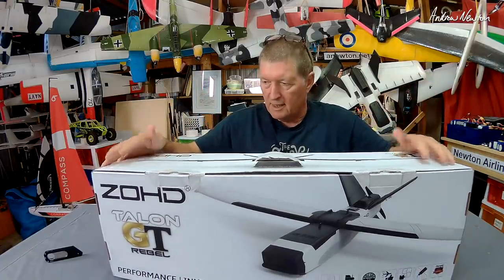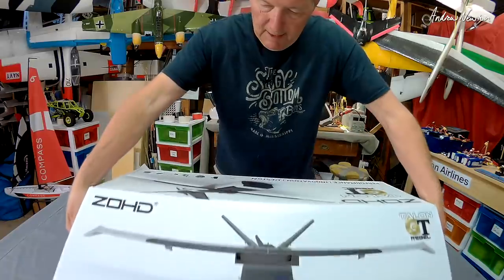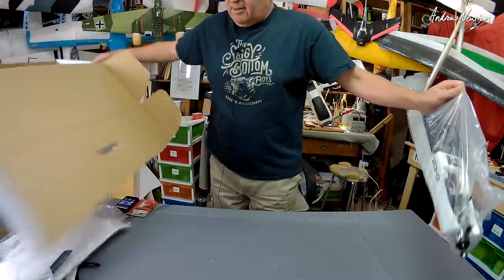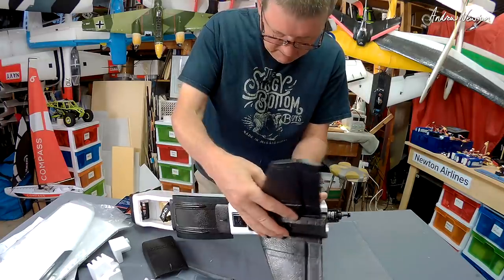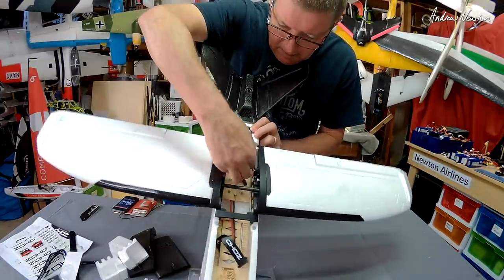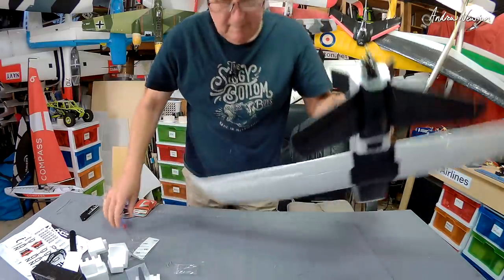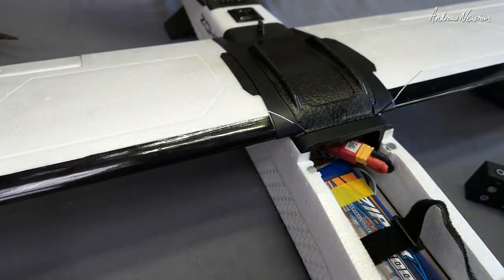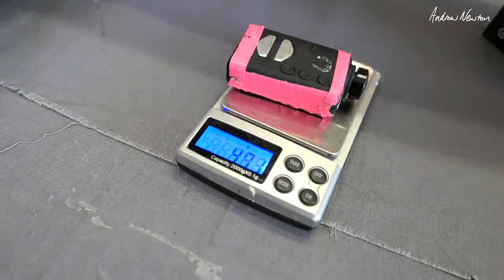ZOHD Talon GT Rebel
Superior quality, tough construction, quick and easy assembly, designed for FPV ripping or long range cruising. Pre-formed pockets and electrical connections for GPS, Video Transmitter and Radio Receiver. Biodegradable EPP with carbon spar reinforcement. Flying weight 1050g with 4S 3000mAH and Mobius camera.